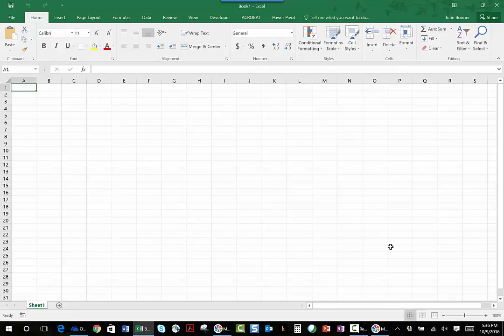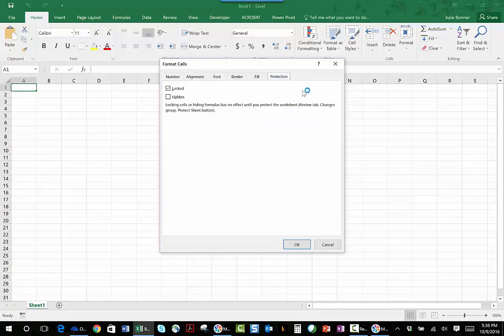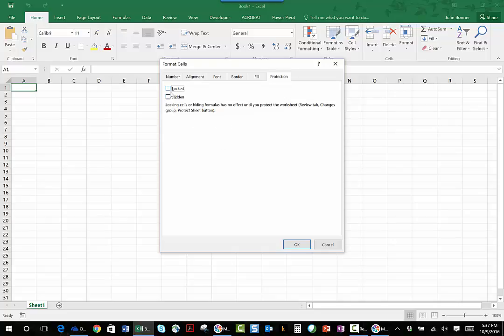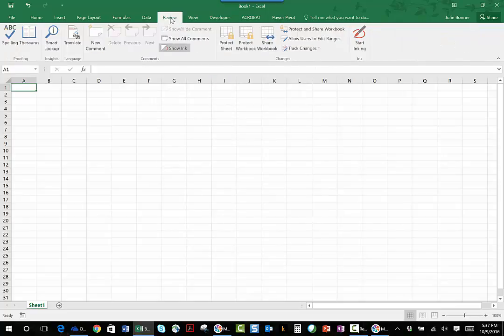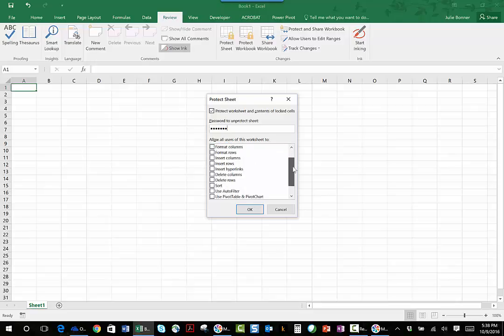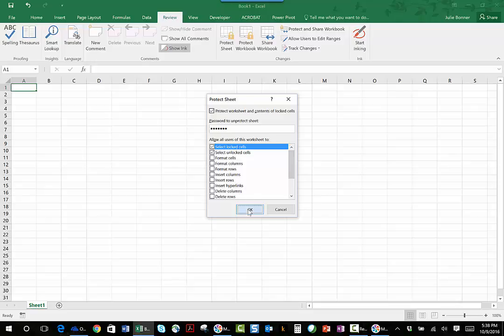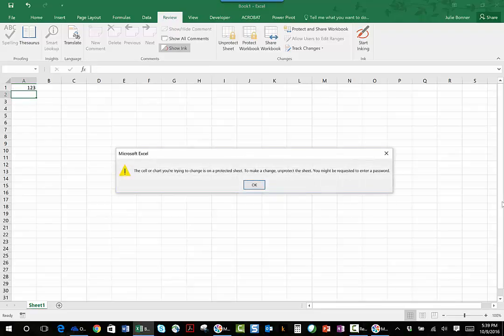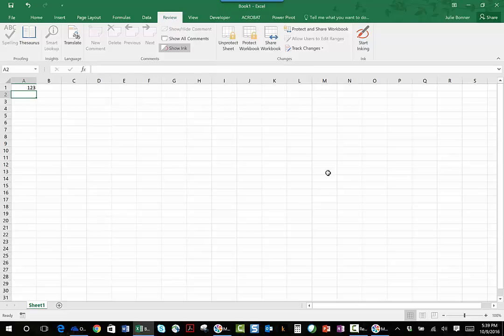How to Password Protect Financial Data in Excel Cells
In protecting financial data in Excel, one strategy to employ is cell level protection by locking/unlocking cells and password protecting tabs. Check out this video to see how this is implemented.